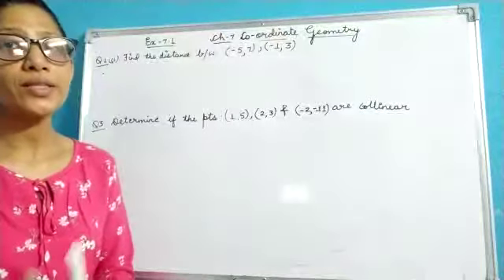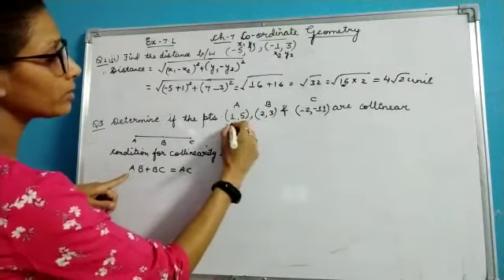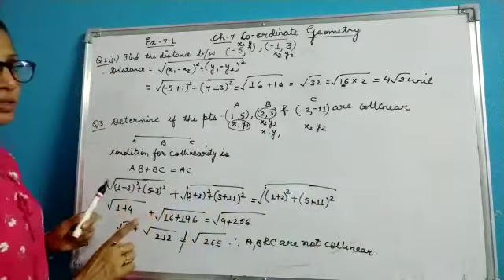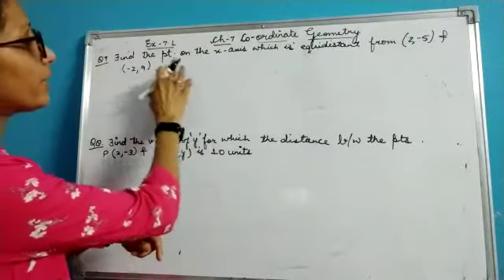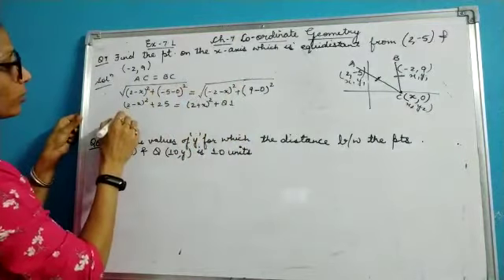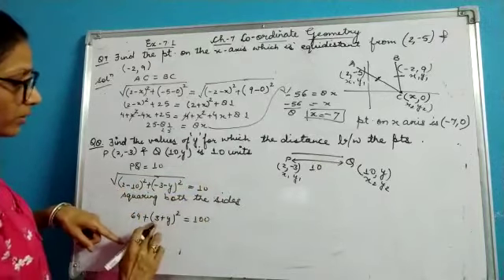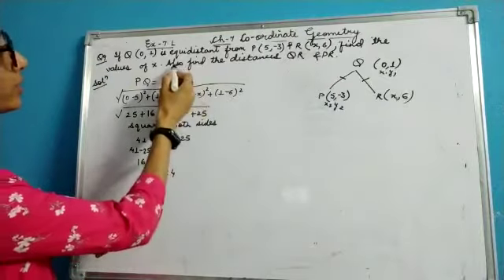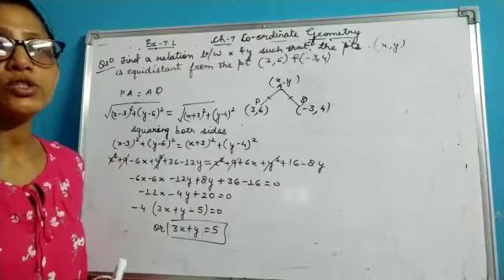Ch-7 Co-ordinate Geometry (Ex-7.1) |Class X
Questions of ex-7.1 r explained here.